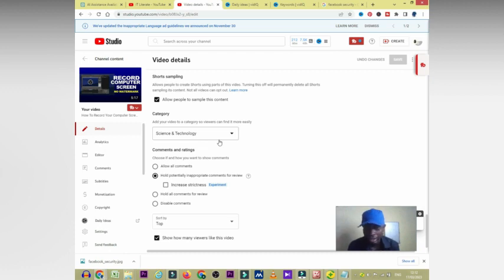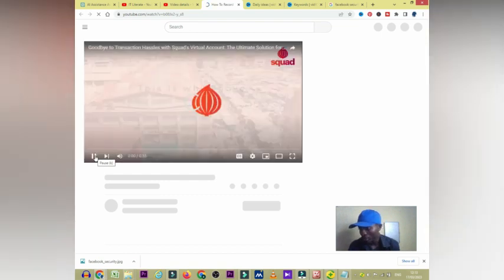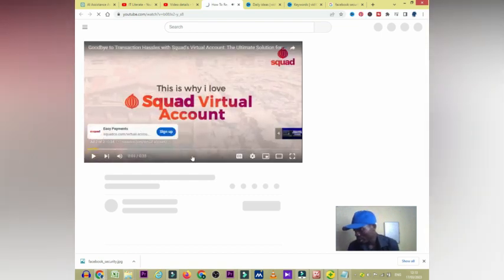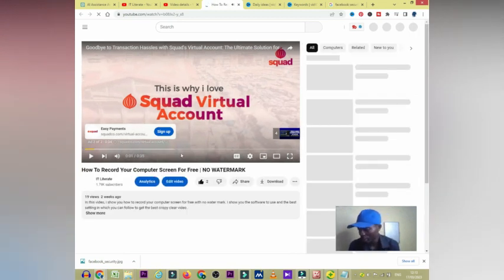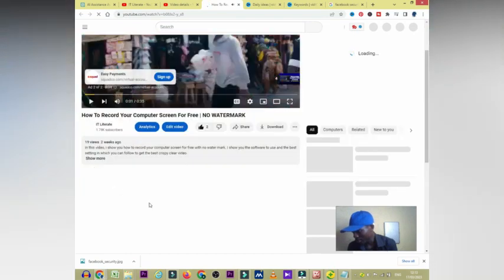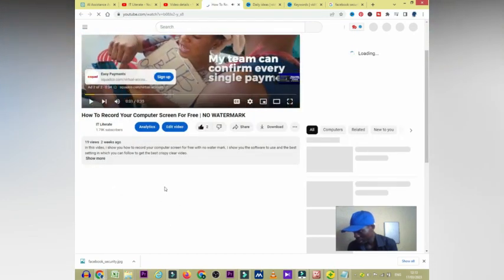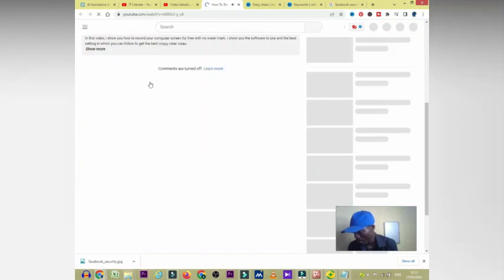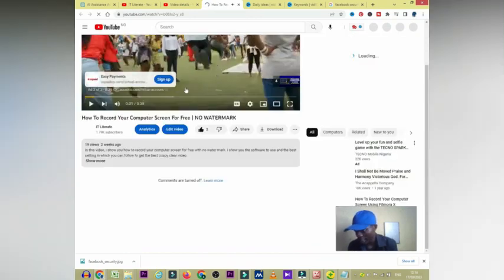How To Disable Comments On YouTube Videos - 2023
This video tutorial explains the proper way of disabling youtube comments on any of your videos.